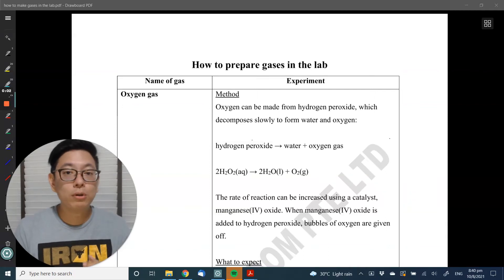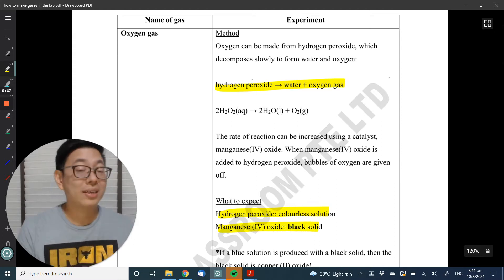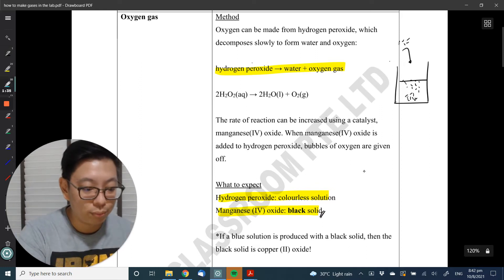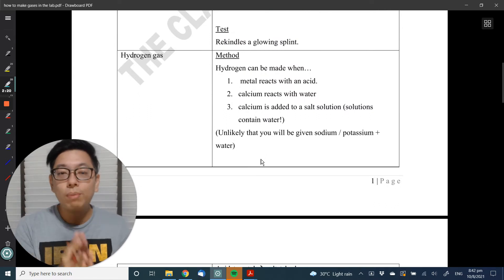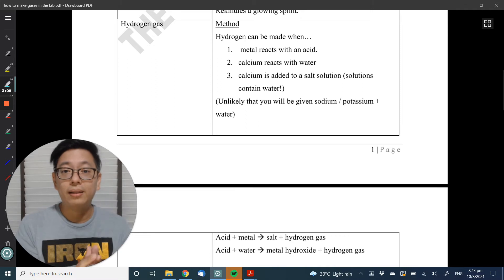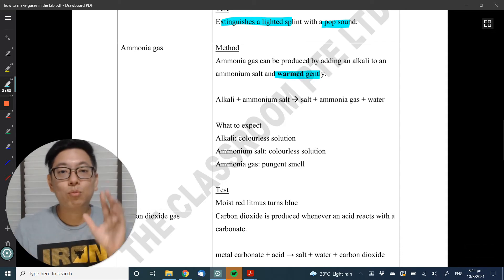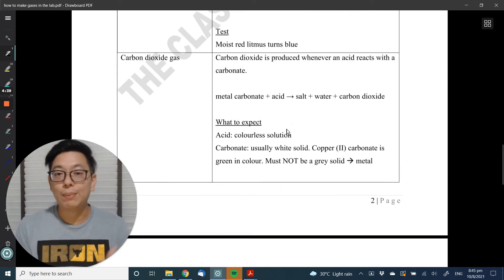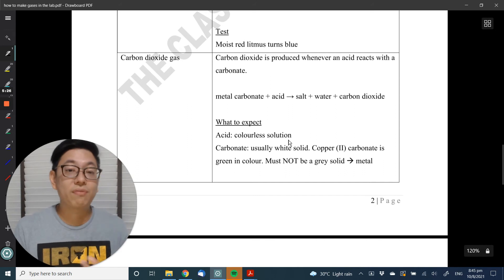How to make gases in the lab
Specifically for students taking O Level Pure Chemistry in Singapore.

Know exactly when to test for gases, and
what gases to test for,
based on what you're given!